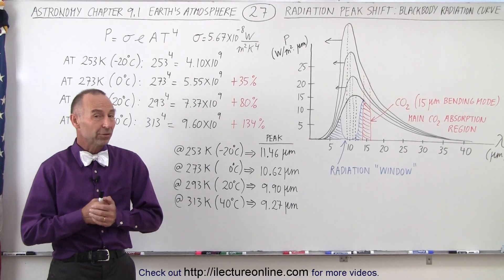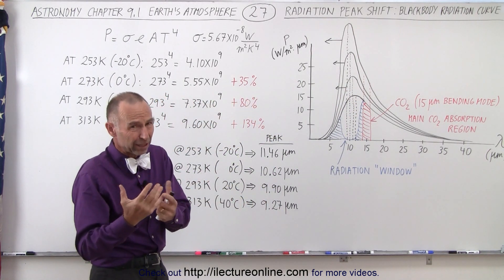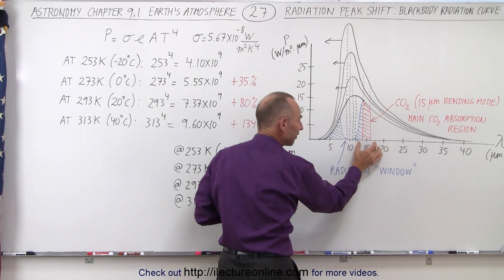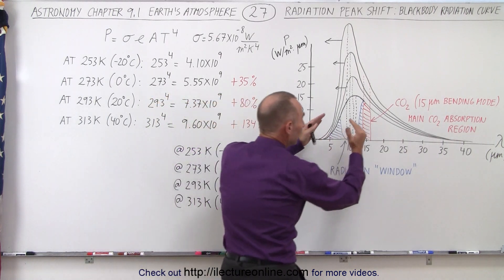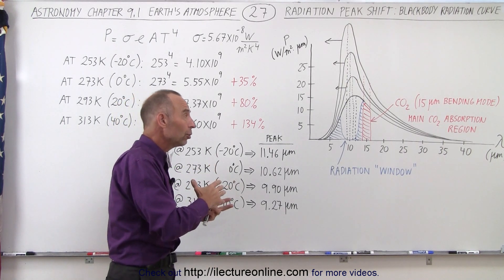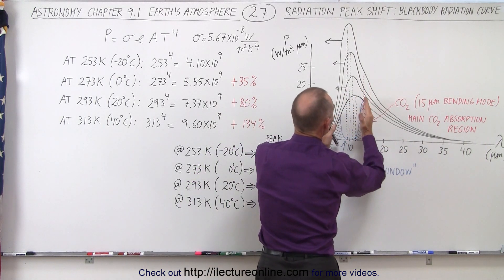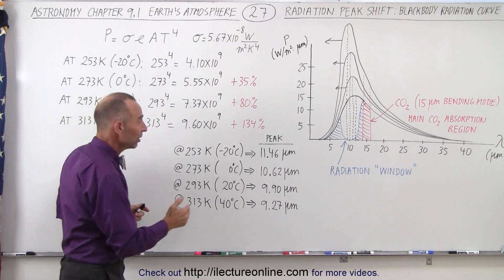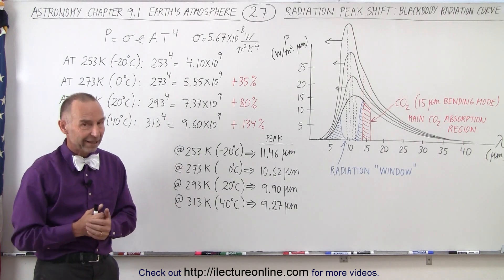Astronomy - Ch. 9.1: Earth's Atmosphere (27 of 61) Radiation Peak Shift: Blackbody Radiation Curve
In this video I will explain Earth's 2nd natural thermostat that controls temperature of Earth's atmosphere. When we look at the black body radiation curve we realize that when the temperature increases we realize the peak of the radiation curve shifts to the left, the smaller the wavelengths the higher the frequencies.